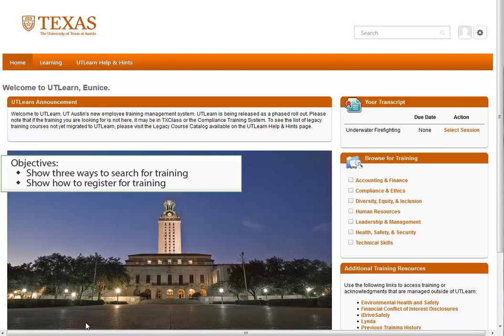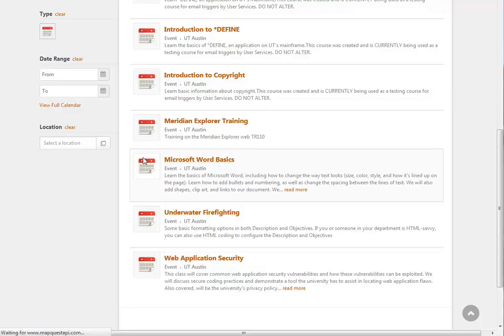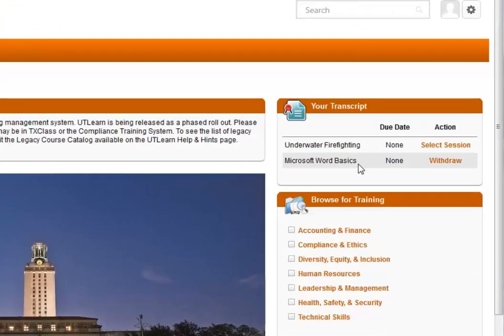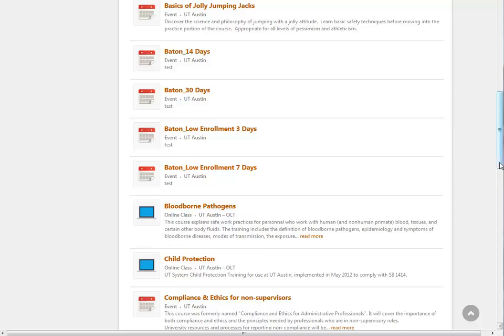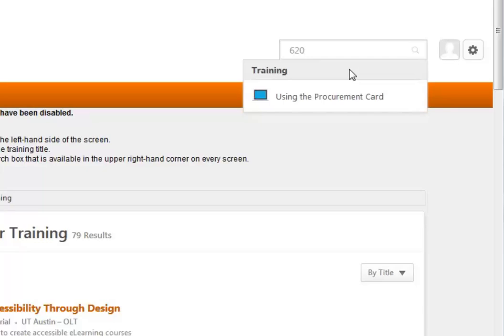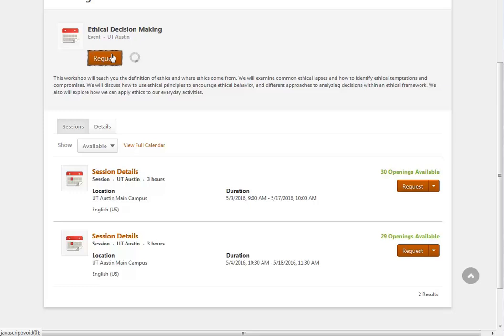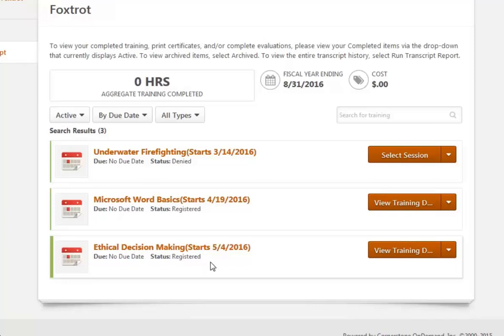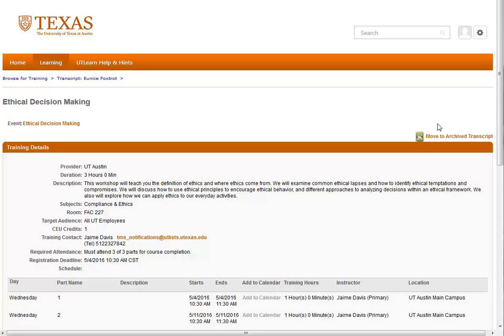End User Video March 2016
End User demonstration video on how to look for and register for training courses in UTLearn, the University of Texas at Austin's new learning management system.